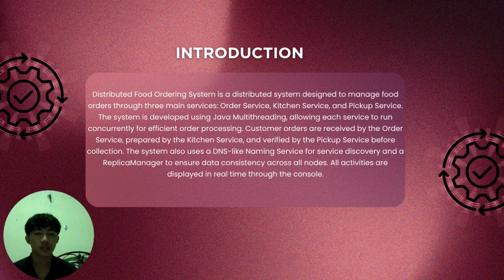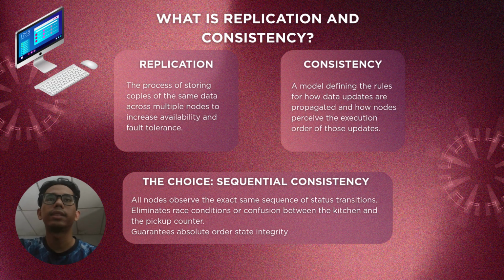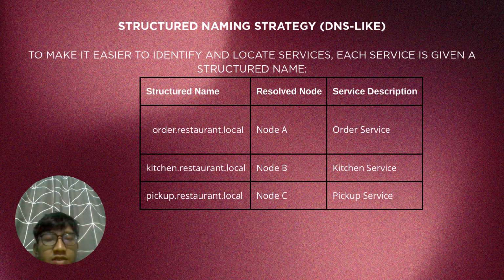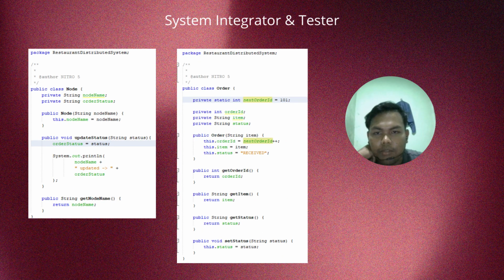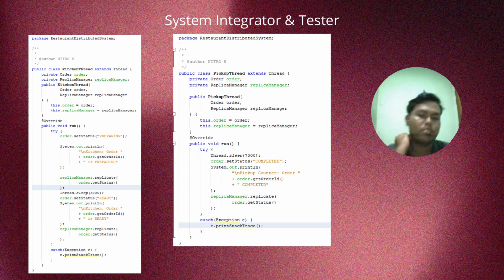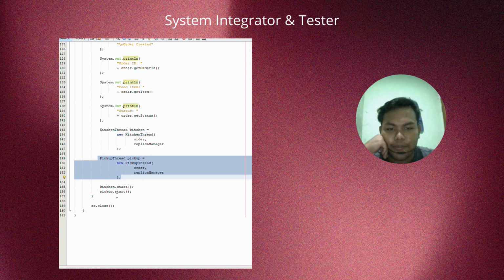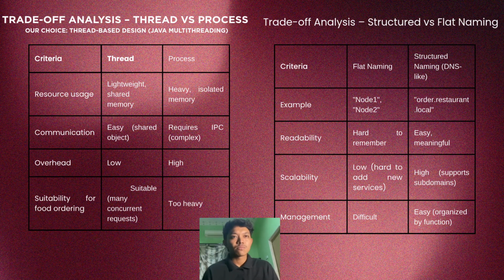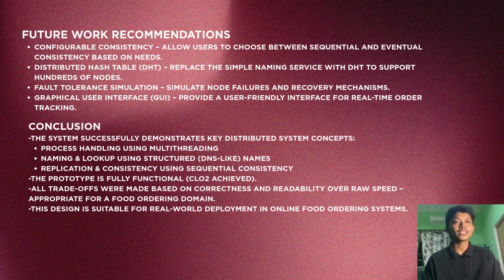CSW20103 Distributed Computing System - SMSKKI4 Group Project 8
Unisza CSW20103 DIstributed Computing System - SMSKKI4 / SMSKKI 2 25/26 SESSION - GROUP 8 PRESENTATION